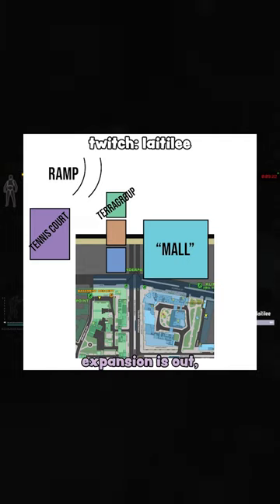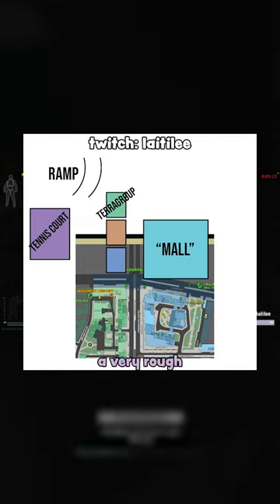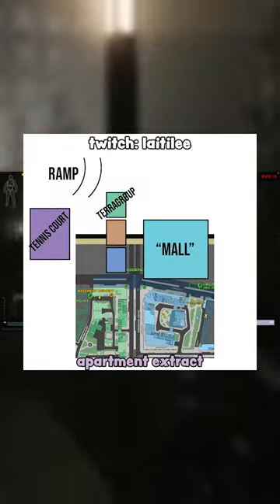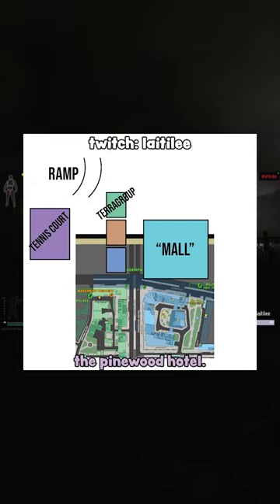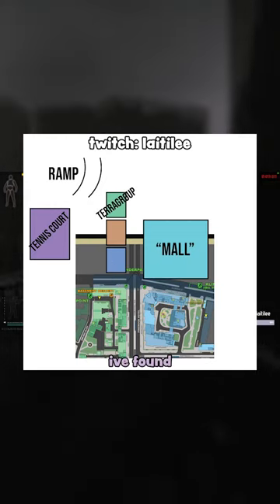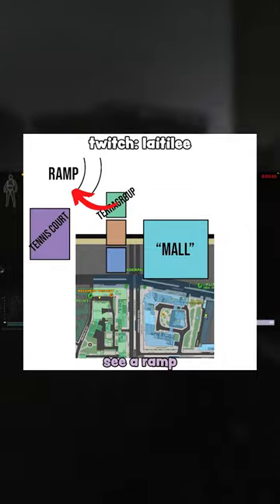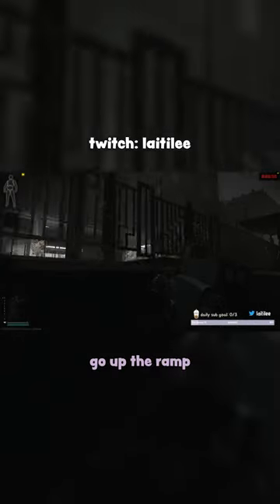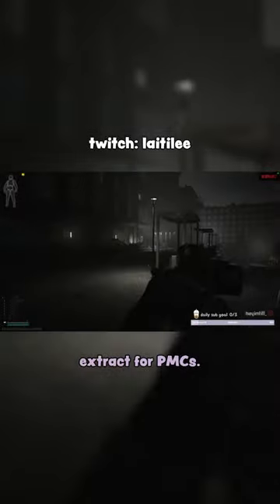cardinal apartment extract (NEW streets of tarkov expansion extracts!)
i like to play fps, rpgs and survival! come hang out!